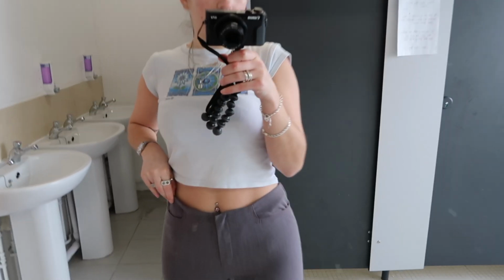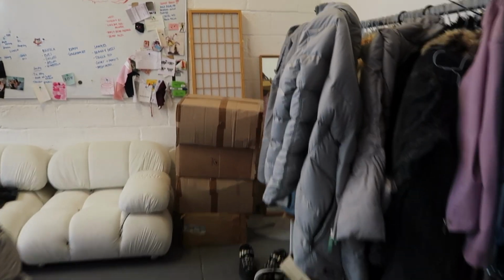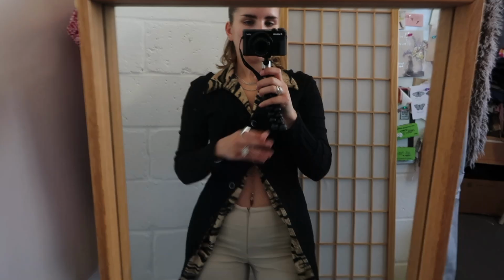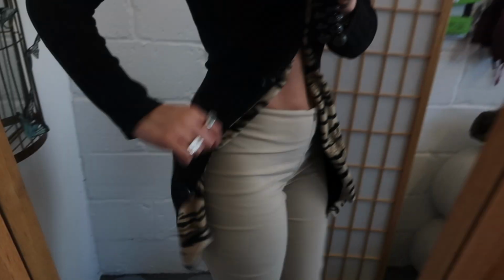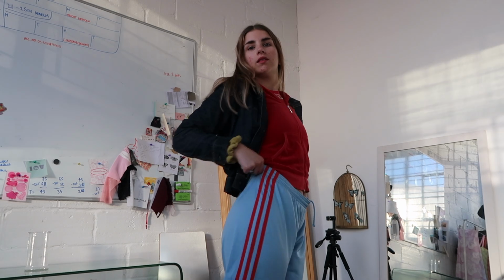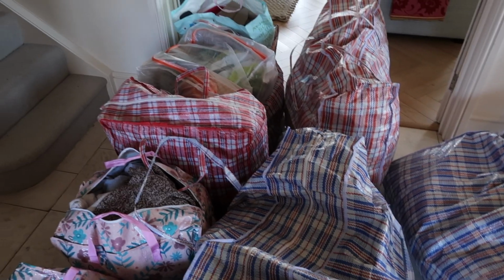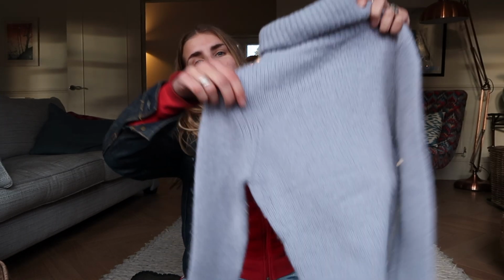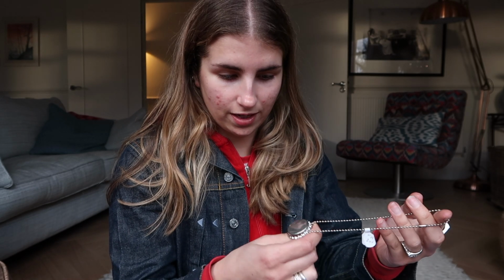Work vlog ~ visit my factory, new unreleased samples & sourcing Depop stock ✿ Isabella Vrana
Massive shoutout to all the people who I work with- the girls I work with day to day, my supplier & my manufacturer all make my world go round! Hope you enjoyed this behind the scenes insight into running my business.
Love & appreciate you all xx